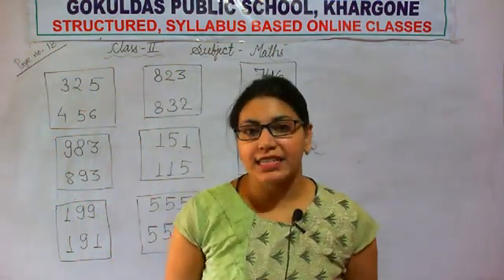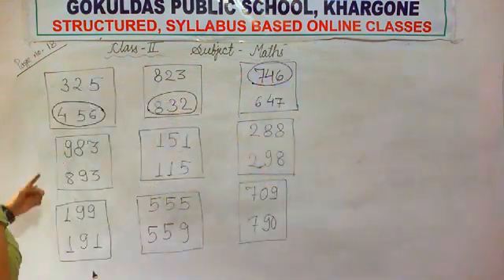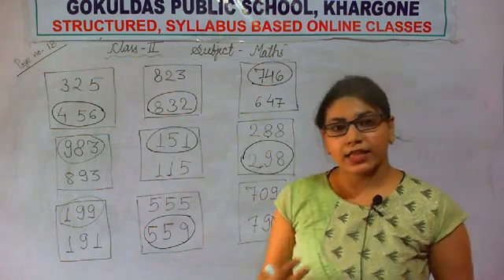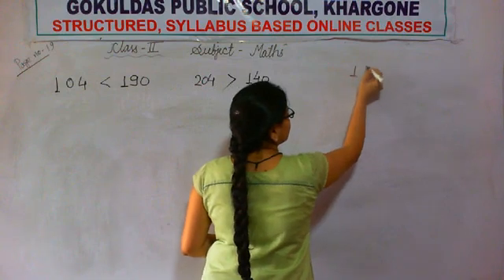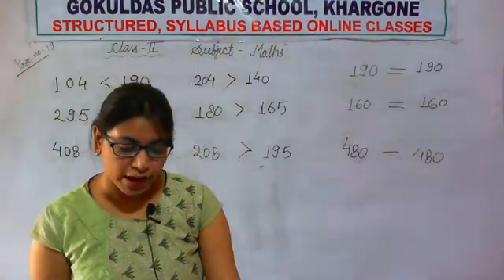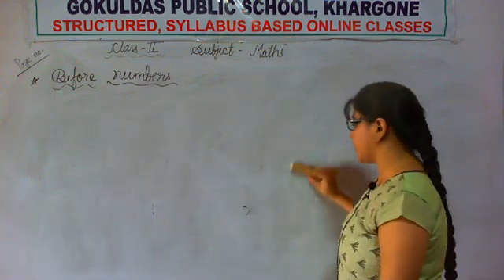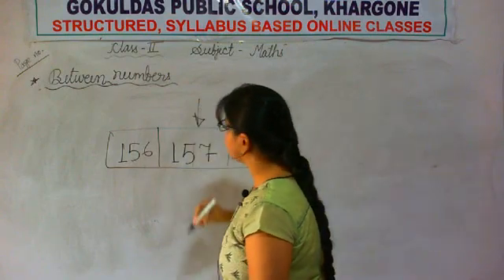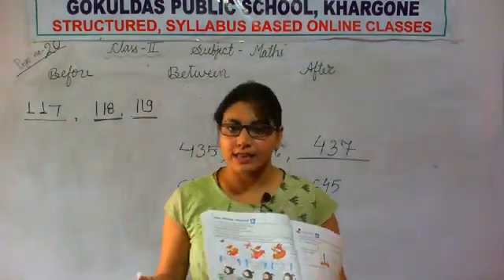Class II (Math) Chapter-1 Comparison of 3 digit numbers & before after and between(Release 01-07-20)